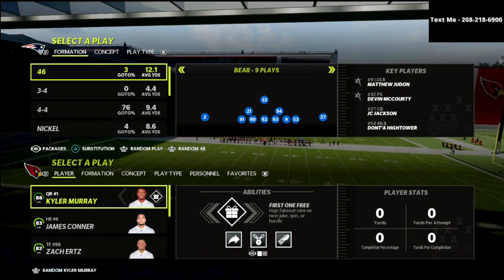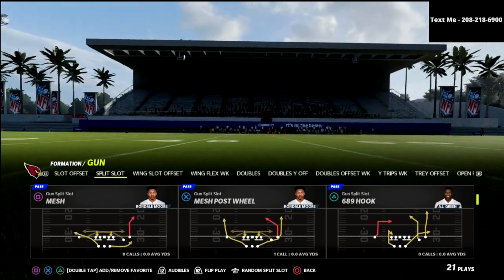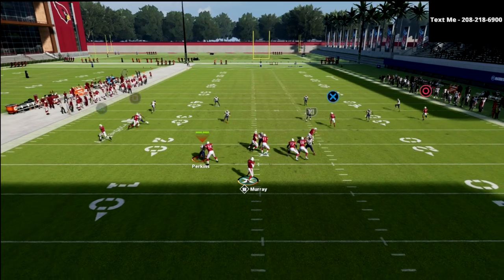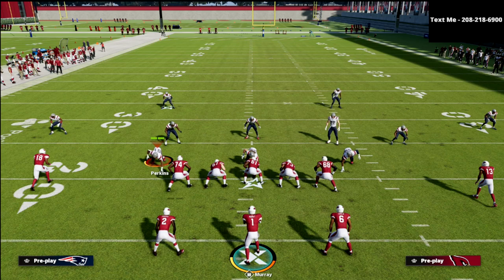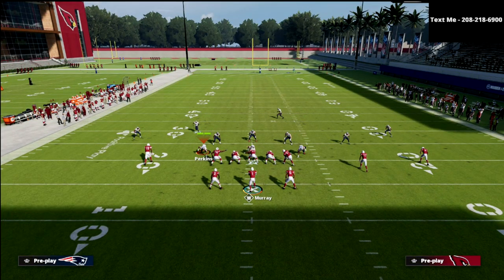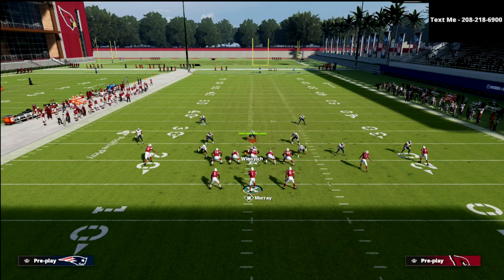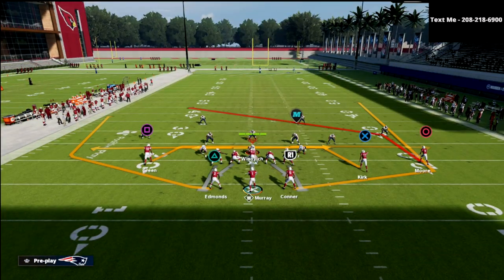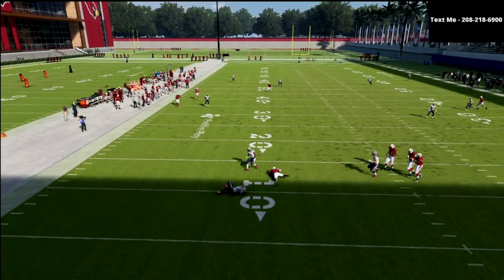The Origin Of The Air Raid - Gun 2 Back Mini Scheme| Madden 22 Tips